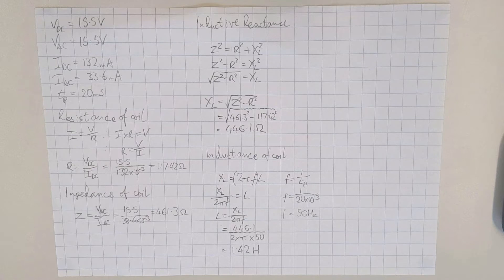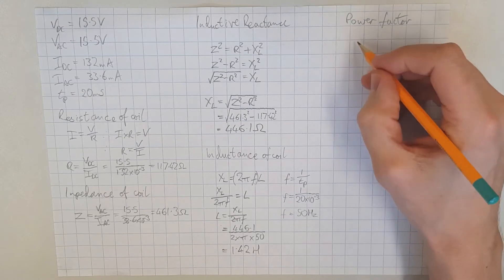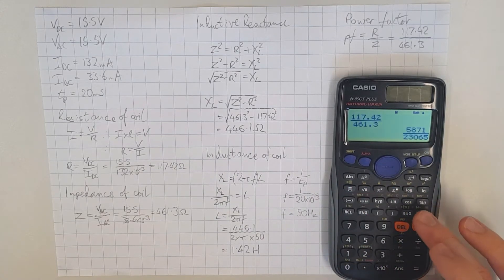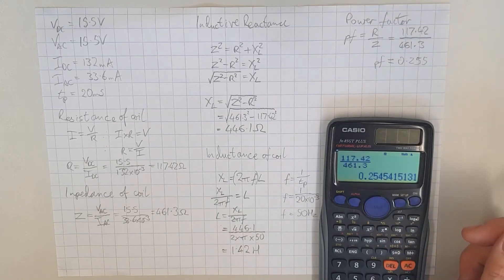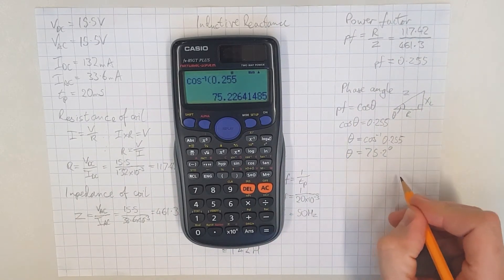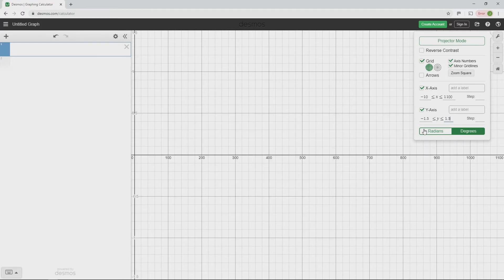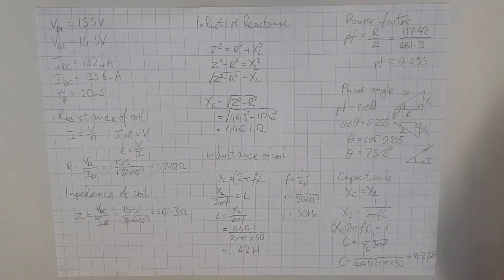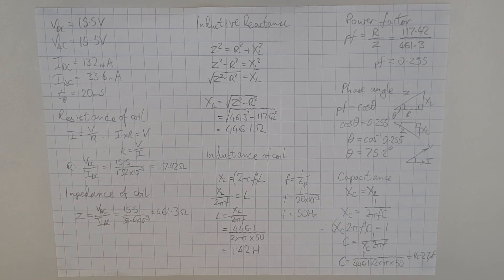AC Theory: How to Calculate Power Factor, Phase Angle & Power Factor Correction Capacitor of a Coil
Ever wondered how to actually calculate the power factor of a load and how to calculate the size of capacitor required to perform power factor correction? Here's how and as a bonus, learn how to represent the lagging nature of the circuit using @Desmos and how to calculate the phase angle of the load.

Edit: the final Capacitance calculation is wrong as I didn't press the multiplication button on the bottom line, the answer is 7.14μF.

This and many other of my videos are designed to help you with Electrical Science in general and specifically the City and Guilds 5357 and 2365 qualifications and the EAL Diploma in Electrical Installation.